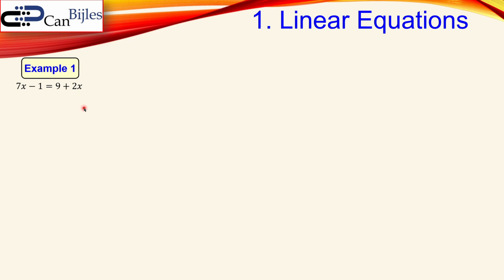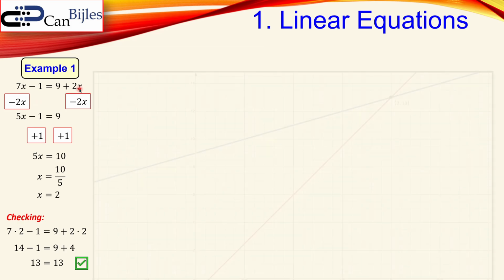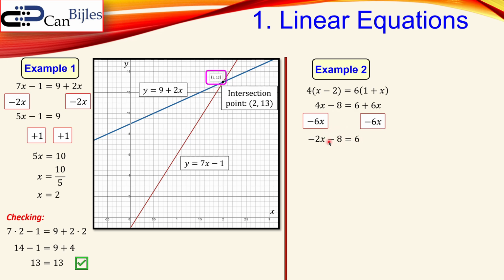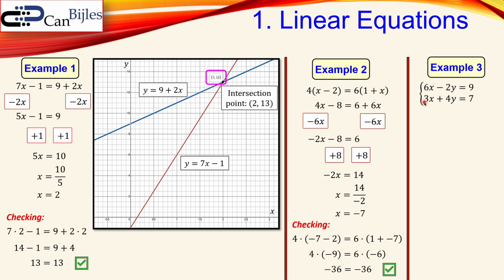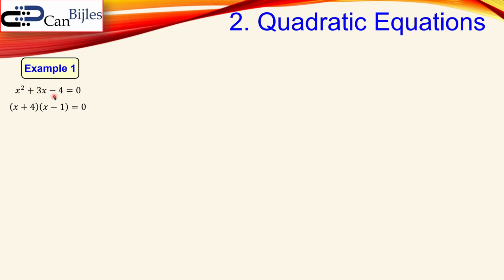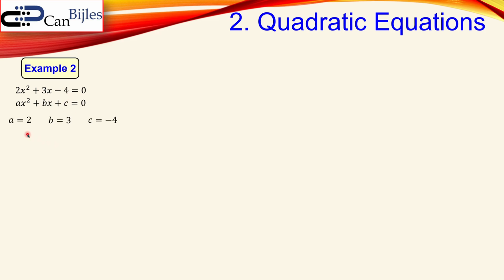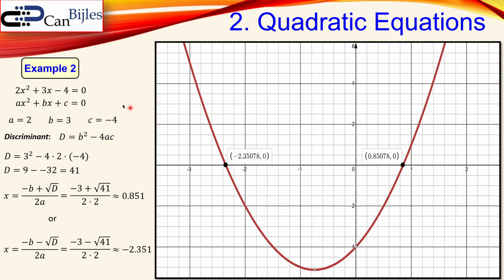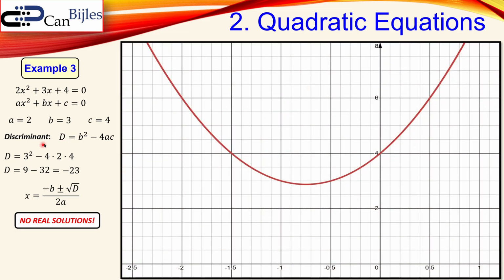Solving Equations 🌟 Linear & Quadratic Equations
In this video, we will discuss how to solve linear and quadratic equations. We will show the procedure step by step and present the solutions graphically also.

🎯 Outline:
⏩ 00:00:00 Introduction
⏩ 00:00:16 1. Linear Equations
⏩ 00:06:53 2. Quadratic Equations